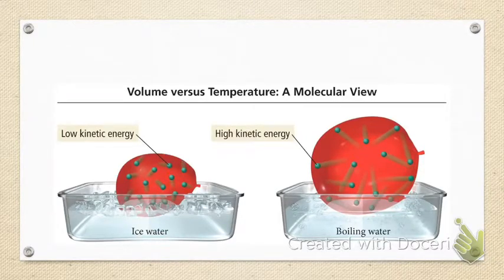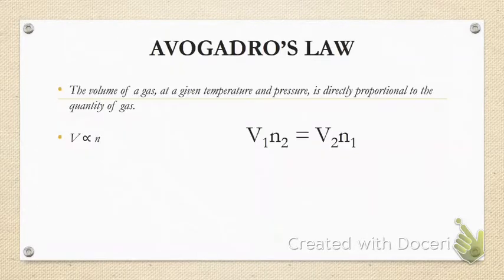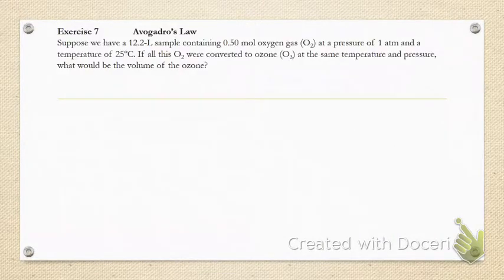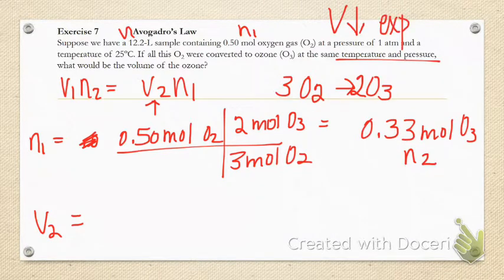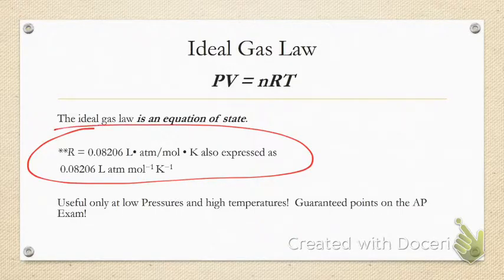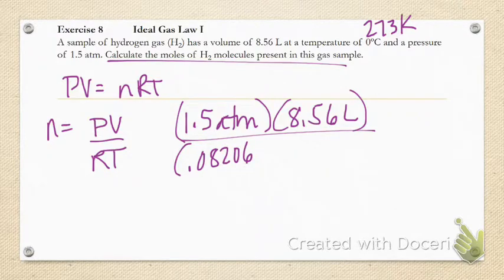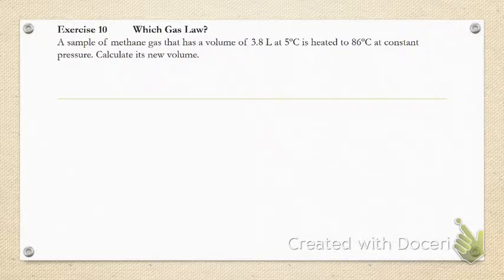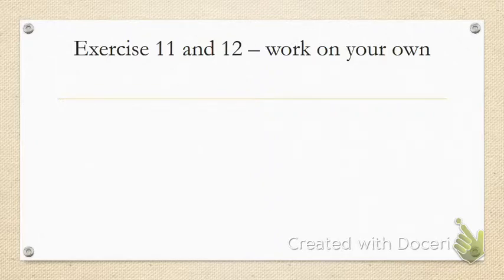AP Chem Gases part 2